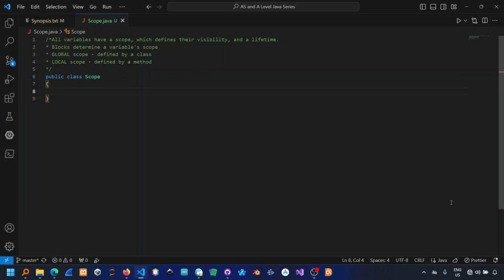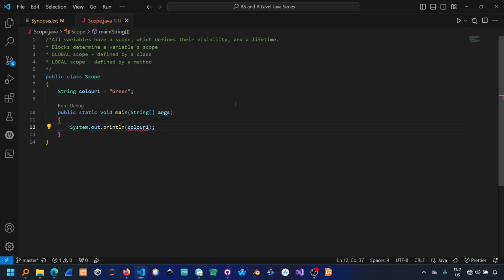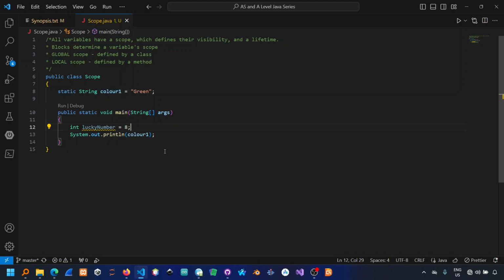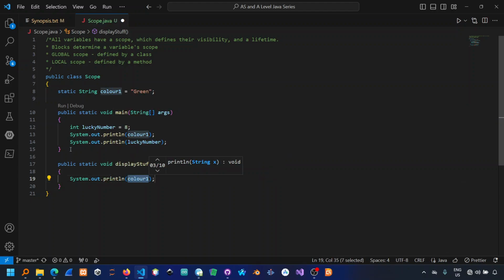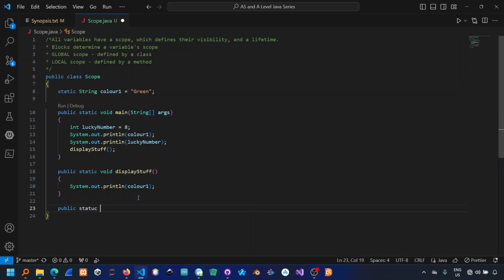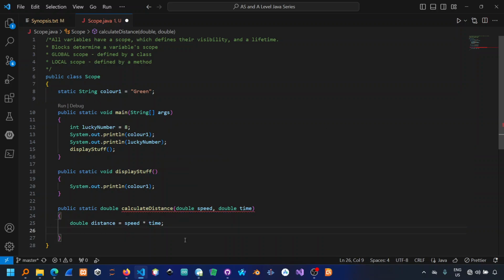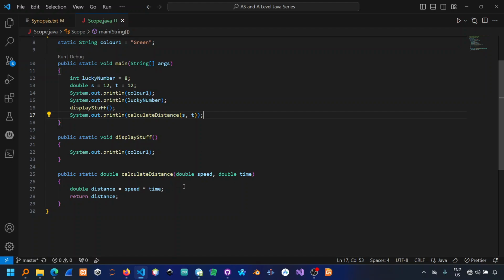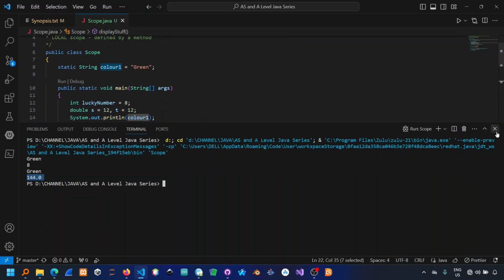23 Scope - AS and A Level Java Programming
Scope in Java pertains to visibility. In this video we look at how visibility is achieved.